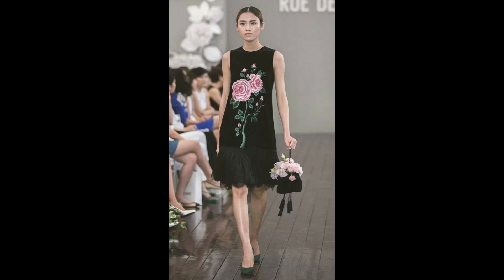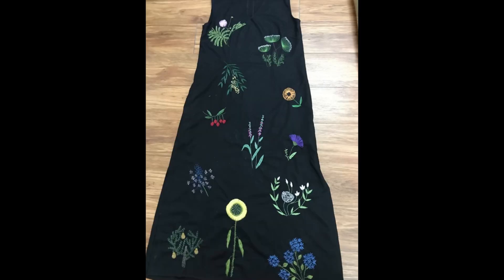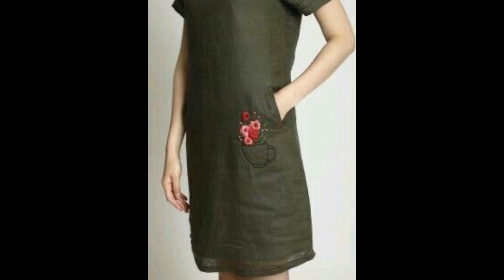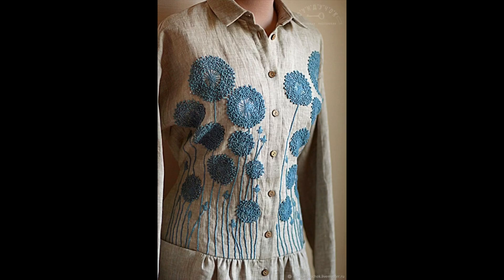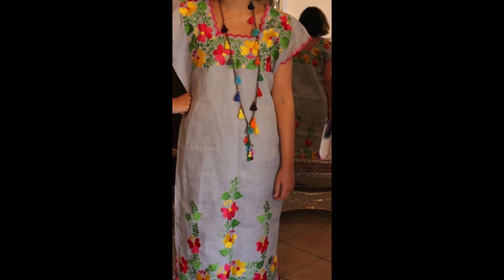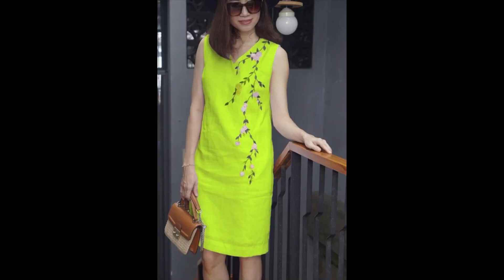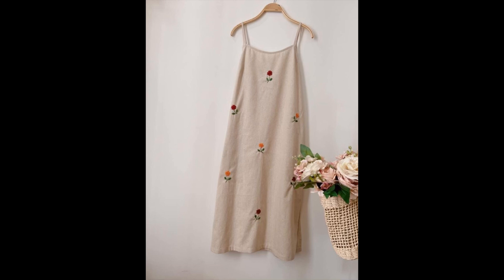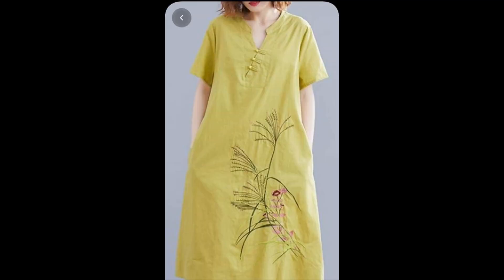Hand embroidery designs for bodycon dresses / hand embroidered midi dress